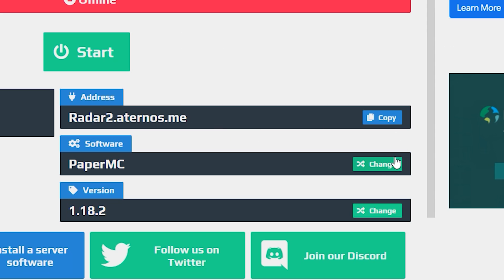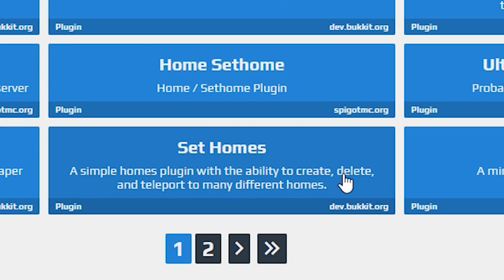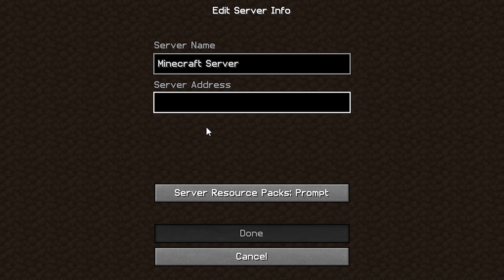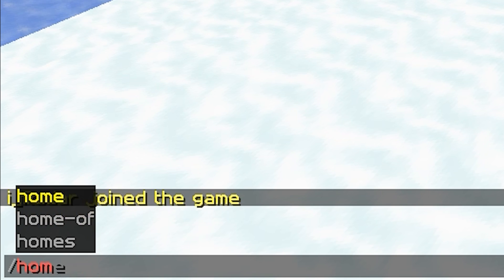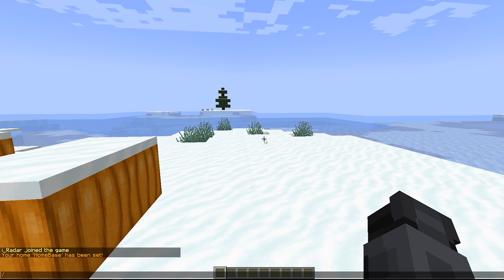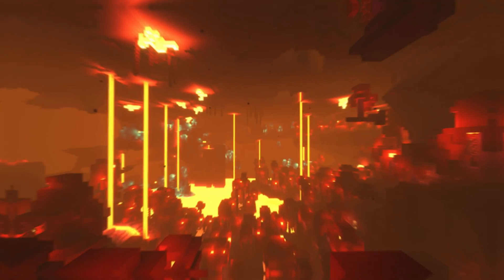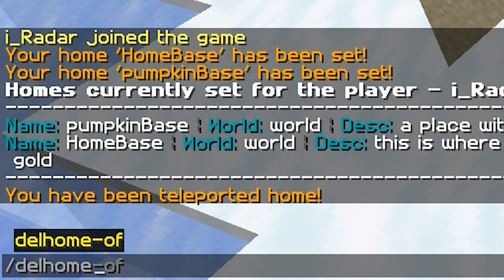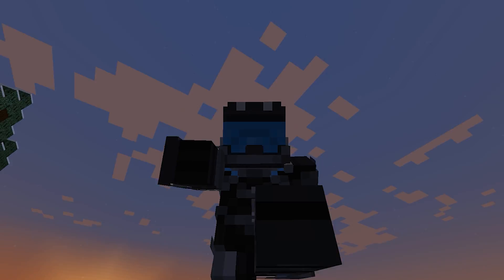How To Get Set Home Plugin On Aternos(multiple homes)! 1.18.2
How To Get Set Home Plugin On Aternos(multiple homes)!     (Aternos tutorials 2022)

hey guys, I am radar and welcome back to another video, here I am showing you how to get the set home plugin on aternos so that you can add multiple homes on your aternos server.
This is part of my aternos series guys, and I also show you how to install many other aternos plugins and how to do commands.

How to add Sethome Plugin in Minecraft Aternos Server 2022!